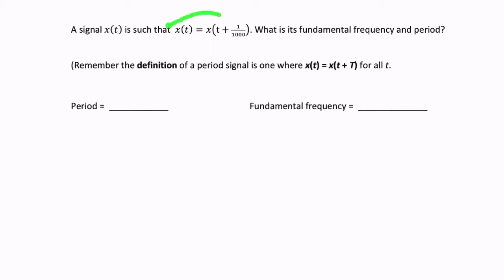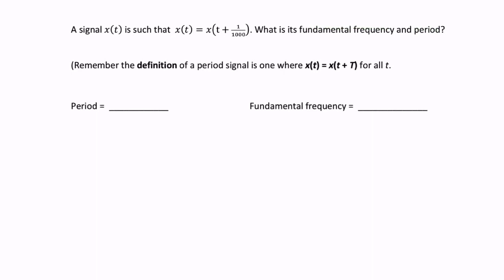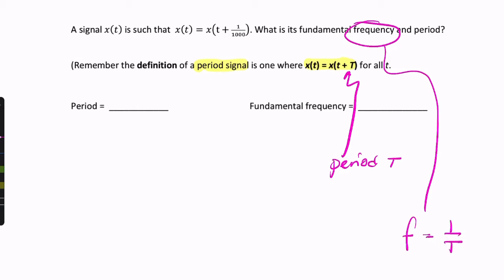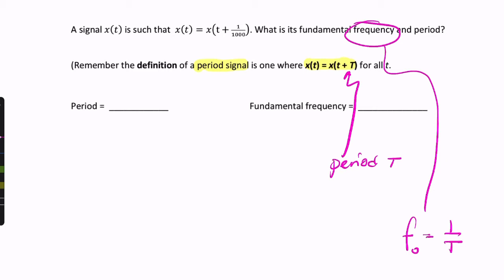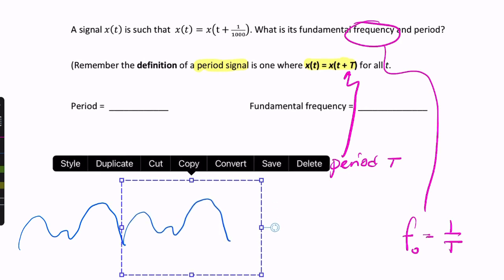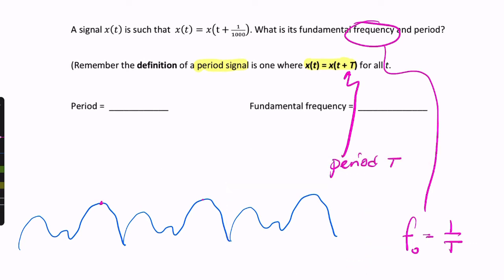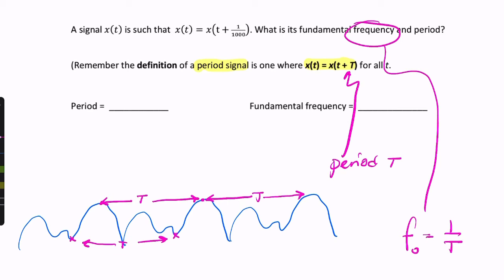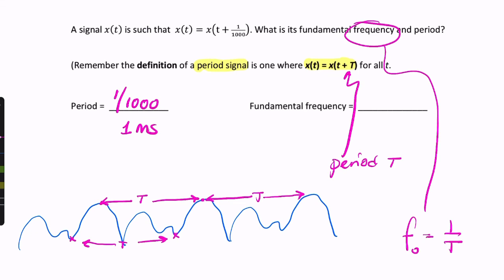PS1: Period and fundamental frequency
ELEC270 Signals and Systems
Week 1 - Signal Classification and Elementary Functions